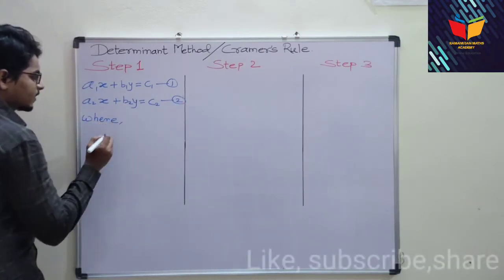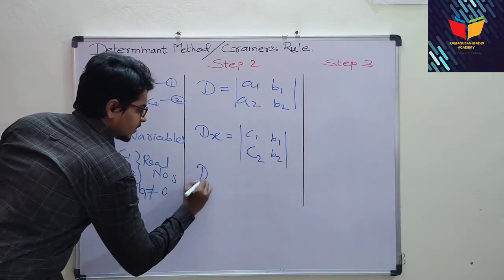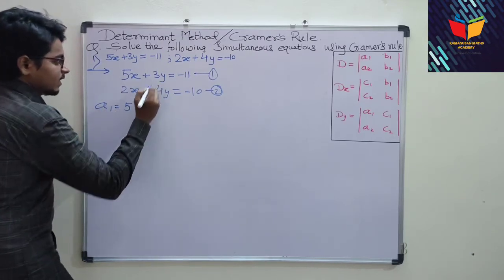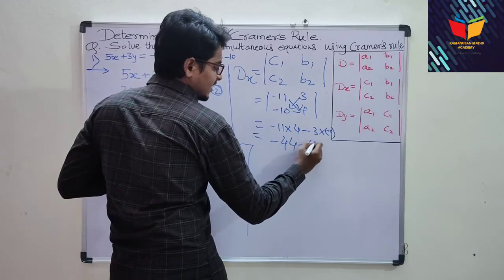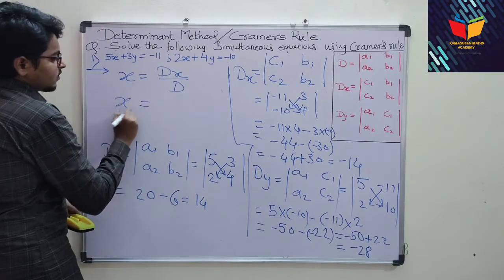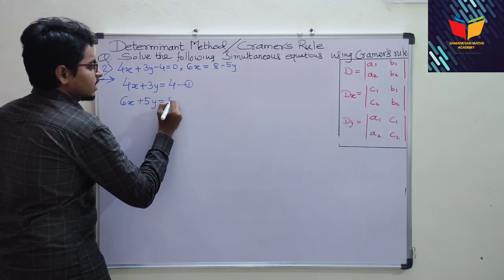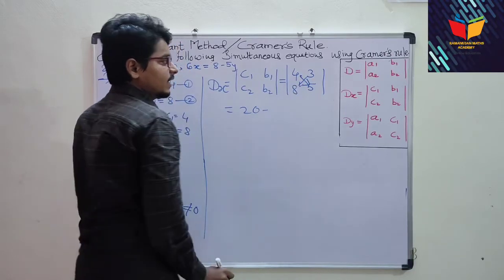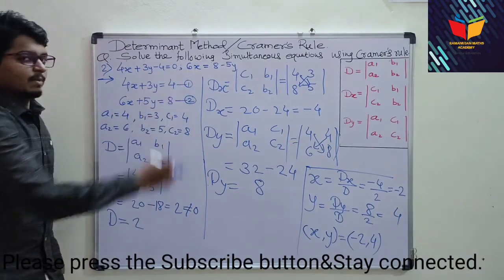Cramer's Rule / Determinant method || in 3 steps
Cramer's rule in just 3 steps.
Cramer's rule
Calss 10